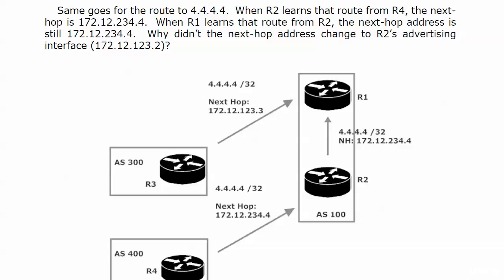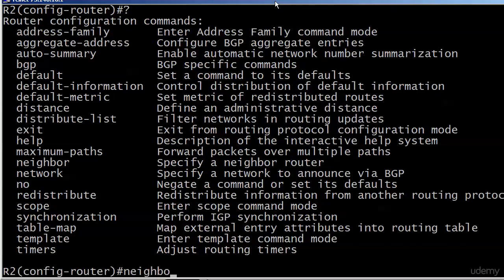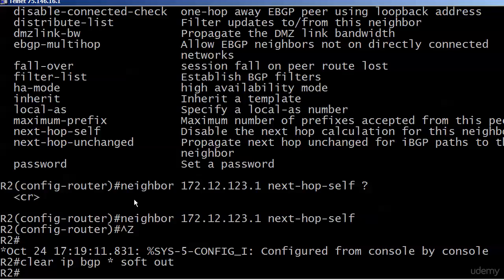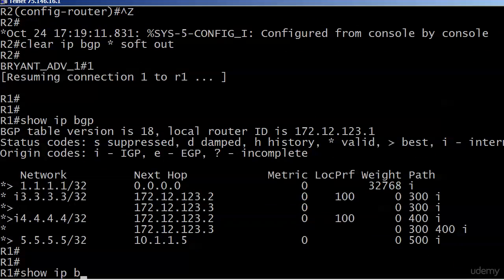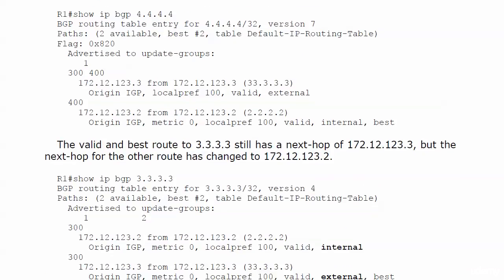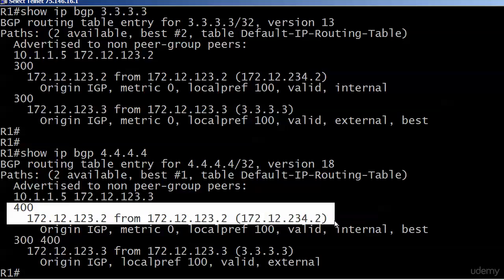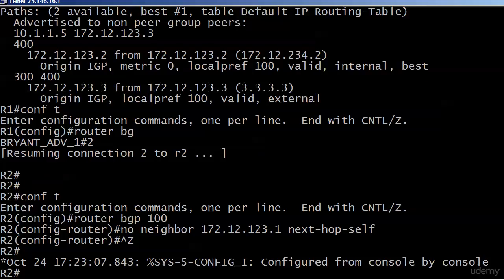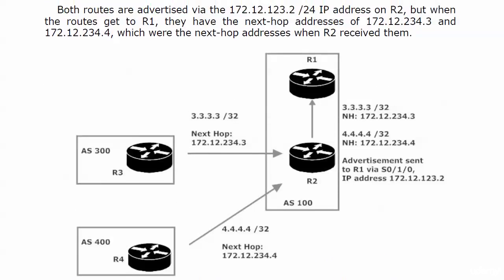193 BGP 8 Next-Hop Addresses